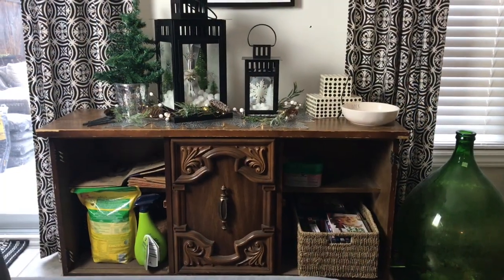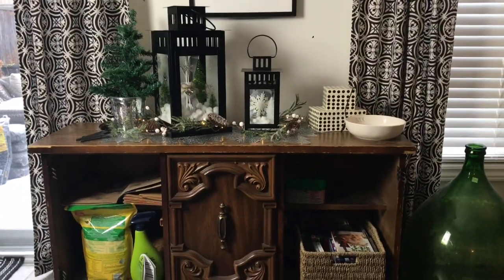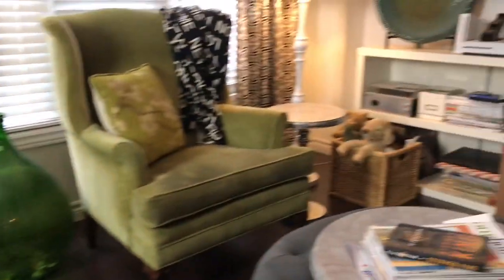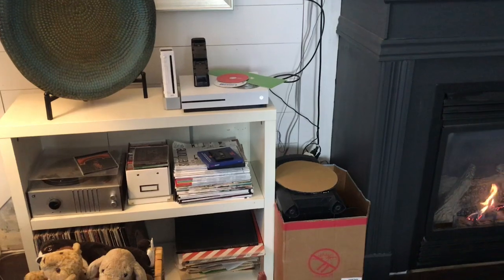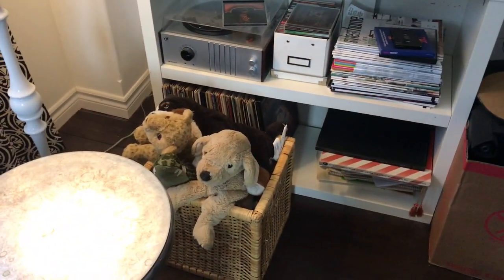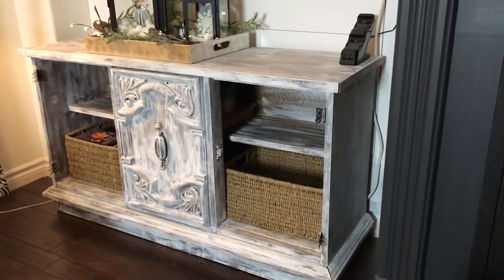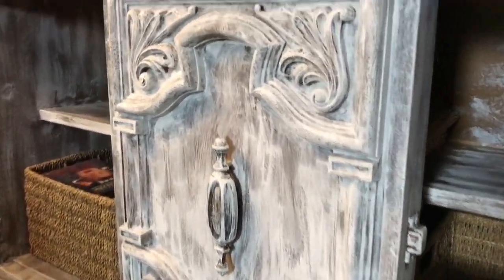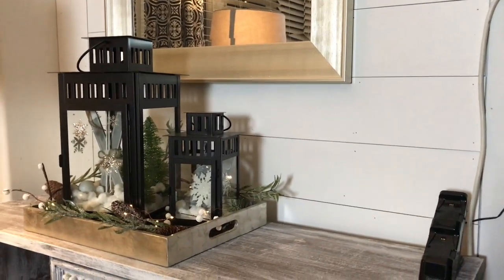Prepping for Christmas | Procrastinate with Me | Trash to Treasure DIY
Today I procrastinate...and no one does it better than me!  I have a million things to do this week...so I'm going to upcycle this piece so I can put my Christmas tree in this desirable location!  A quick coat of Chalked paint in Linen White is just what the family room needed!

Don't forget to hit the subscribe button and ring the notification bell so you don't miss out on any of our videos.If you enjoy great budget-friendly DIY, subscribe to our channel and ring the bell to be notified every time we upload a video.

Thanks for stopping by Lisa & Company